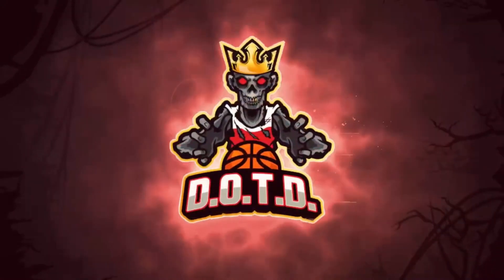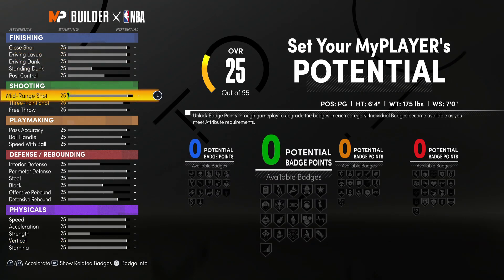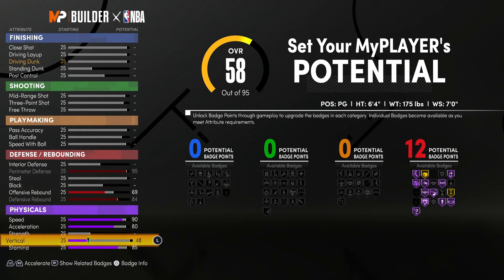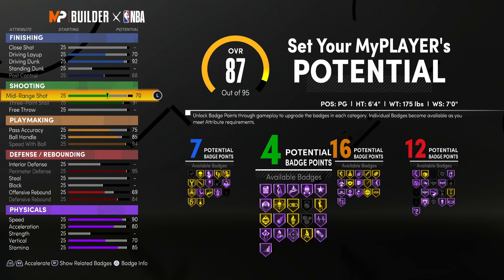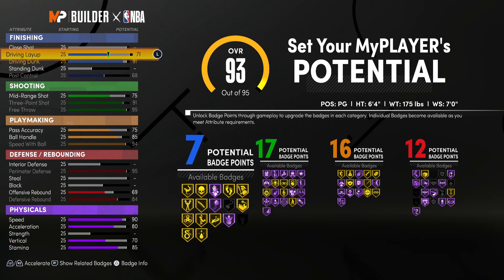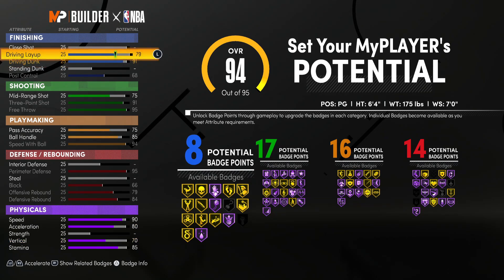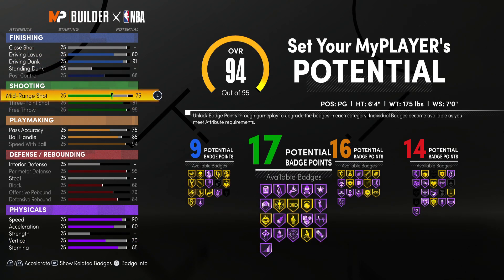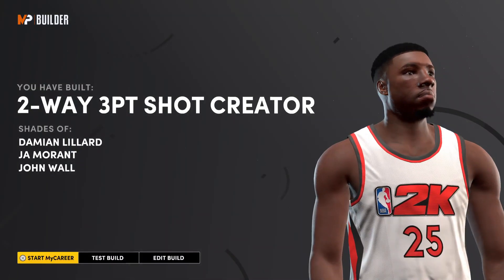***NEW*** BEST PG BUILD NBA 2K21 NEXT GEN PS5. DAMIAN LILLARD BUILD. nba 2k21 next gen best build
BEST ALL AROUND PG BUILD FOR NEXT GEN NBA 2K21 PS5. This build is the best build to combat all of the Demigod builds that are coming in this new gen of NBA2k21. 2 way 3 point shot creator build.

ADD ME ON PSN: Don_OftheDead_